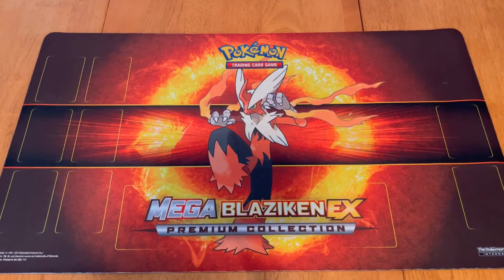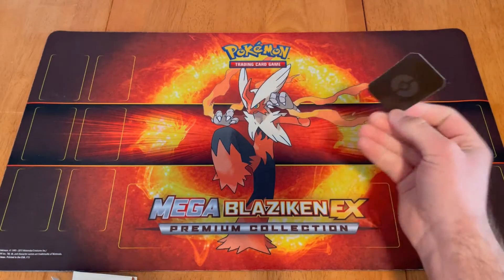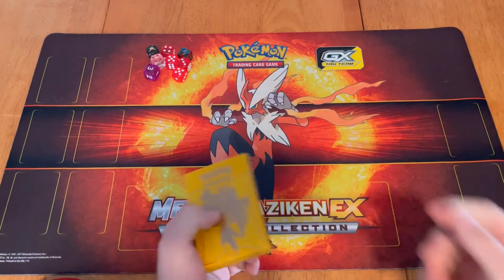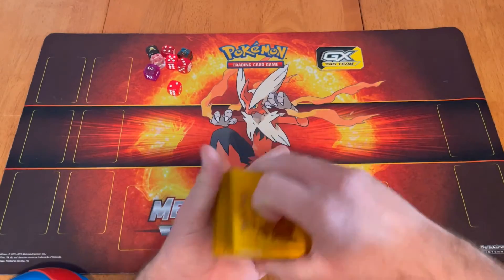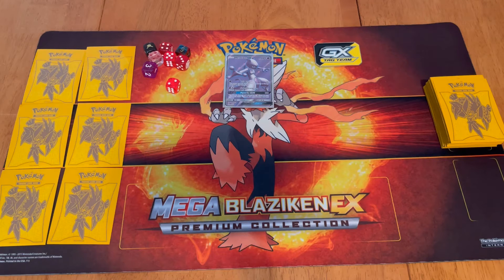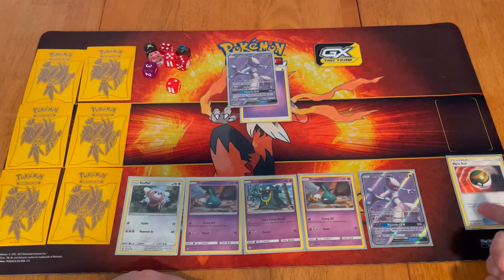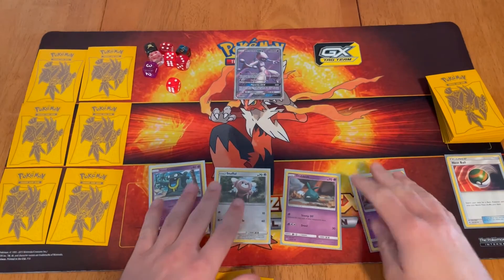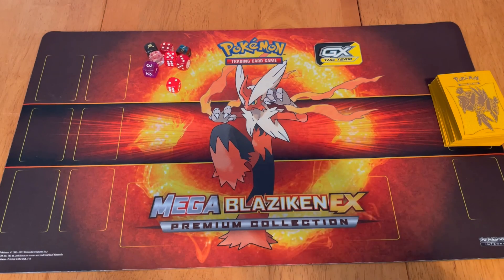Lets Learn To Play the Pokémon TCG Part 1 The Set Up and Board Layout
Here is the first video of the start of my how-to-play the Pokemon TCG in this video I will go over the basic zones of the board. Hope you enjoy!!